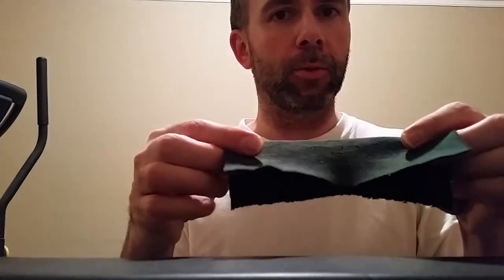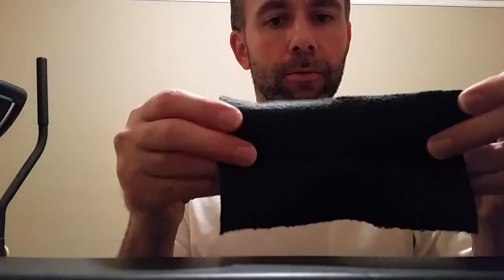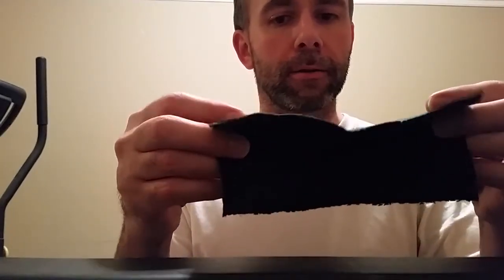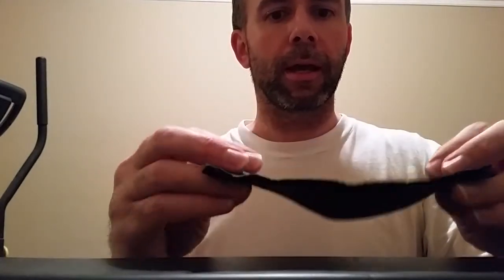Penis Weight Hanger Better Fit Tips For Malehanger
In this video, I describe some fitting tips for Malehanger.